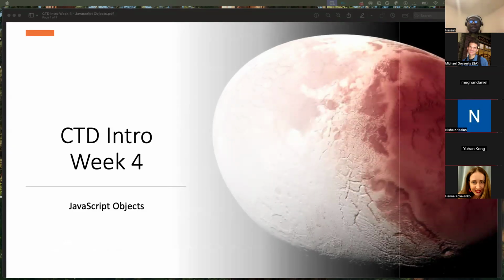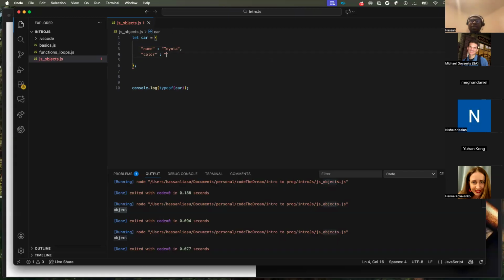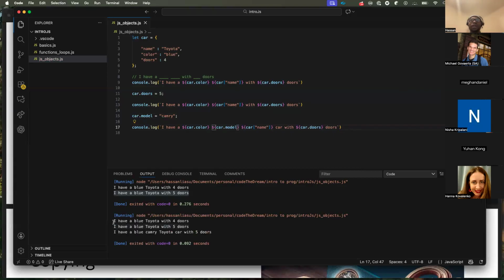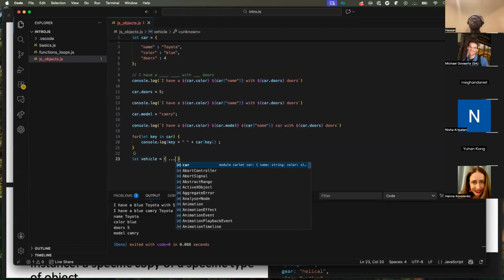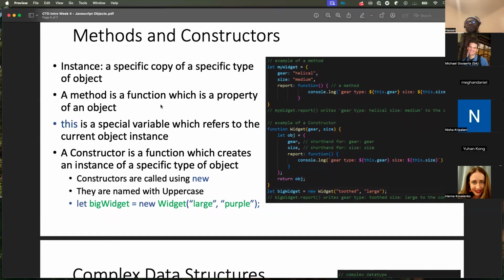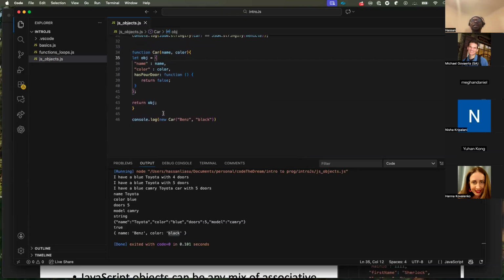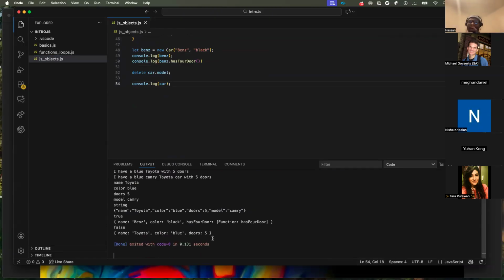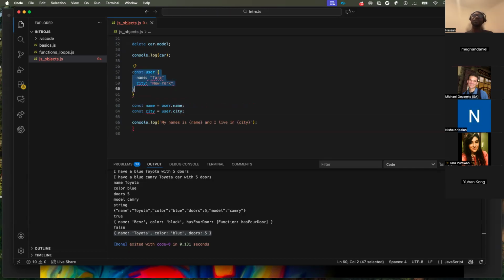CTD - Lesson 3: Javascript Objects